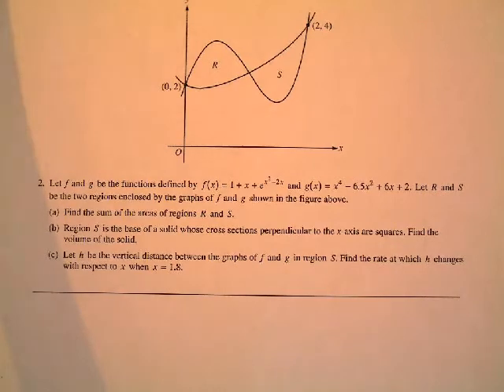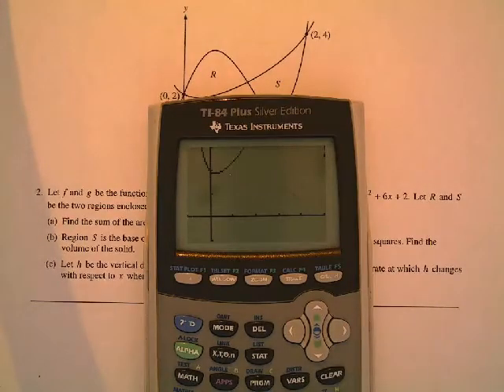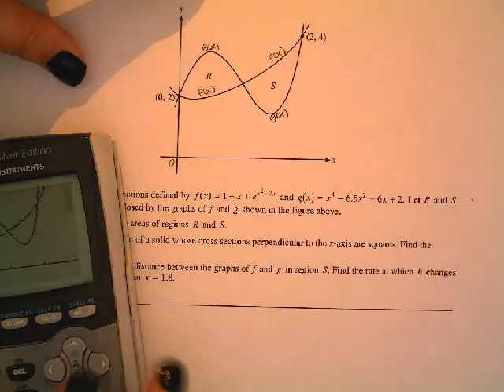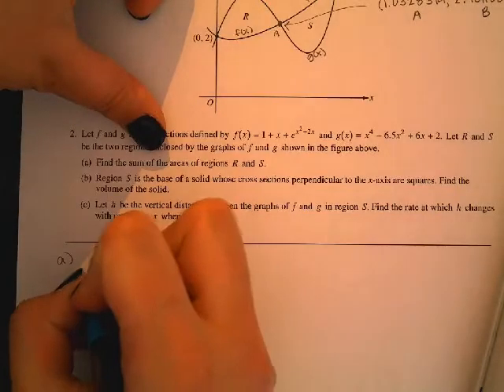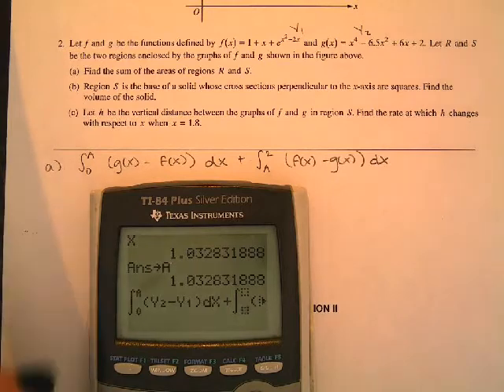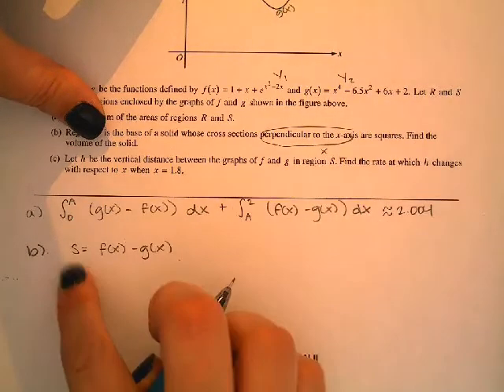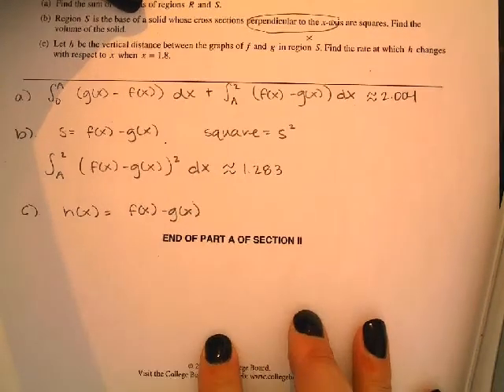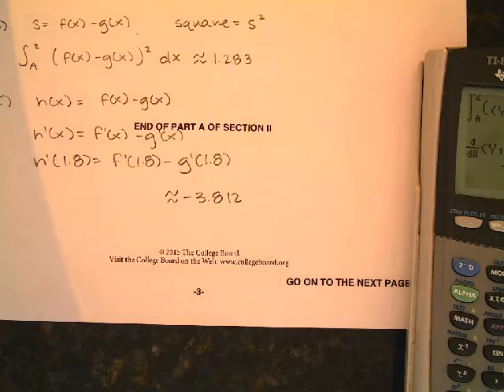2015 AB2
2015 AB2